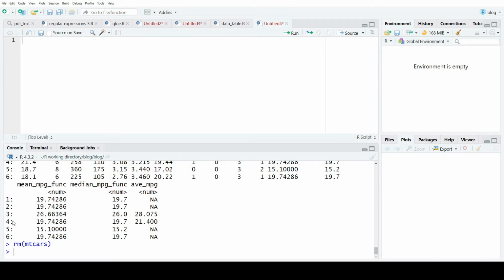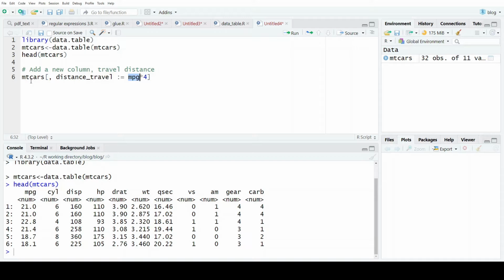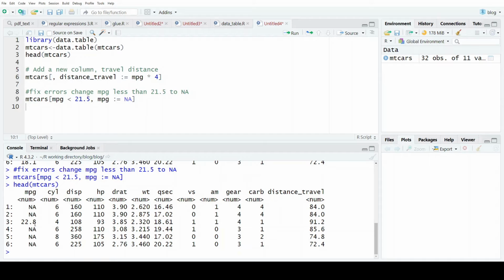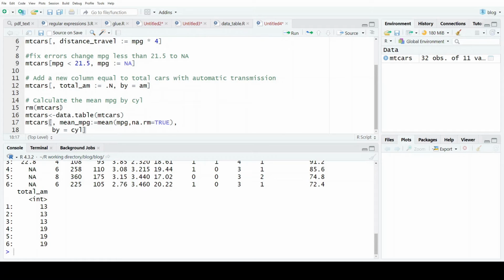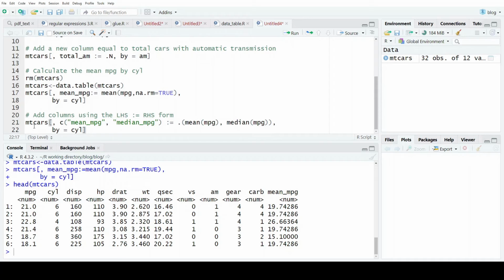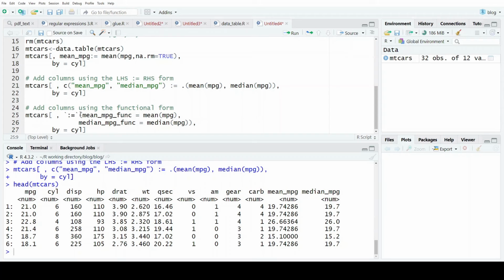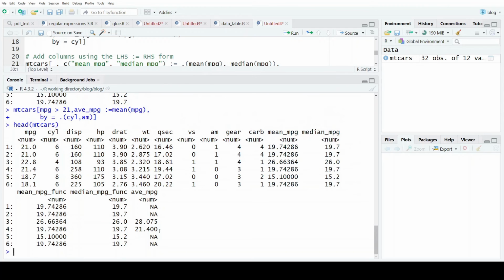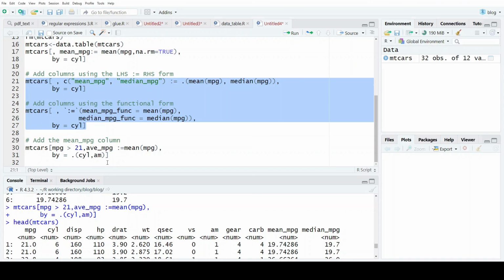Modifying Data Tables in R